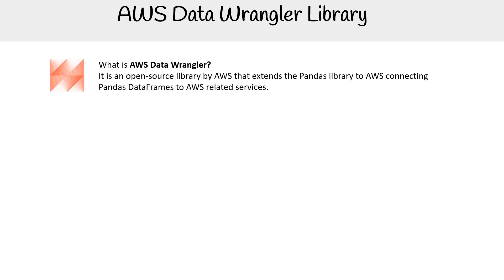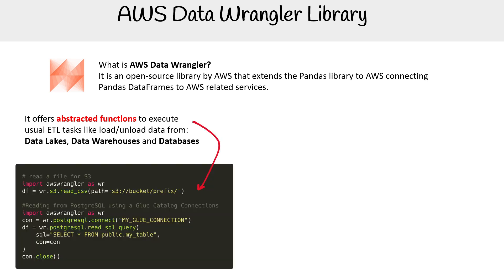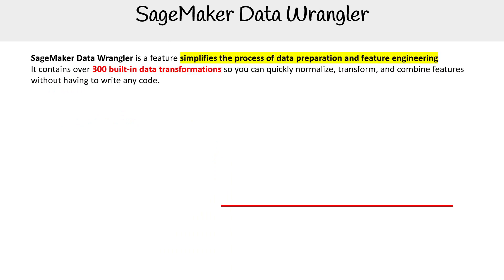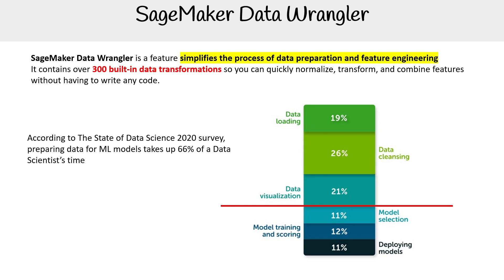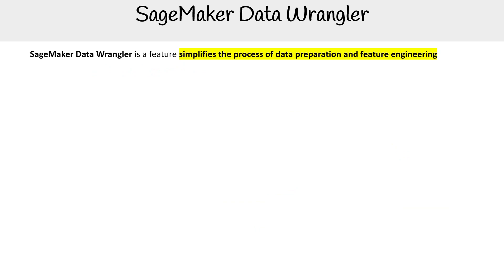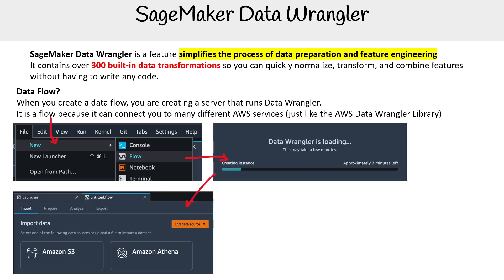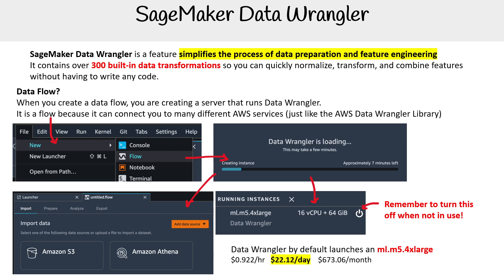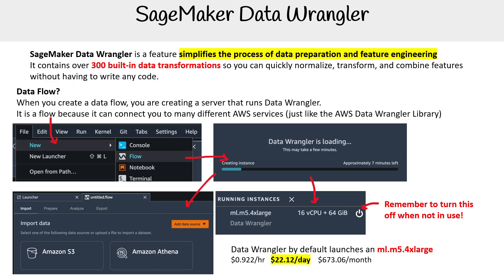Data Wrangler: Simplify Data Preparation with AWS - AWS AI Practitioner AIF-C01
This AWS AI Practitioner AIF-C01 course video introduces AWS Data Wrangler, a tool that helps simplify data preparation for machine learning. Learn how to use Data Wrangler to clean, transform, and visualize your data.

Key Topics:
- Overview of AWS Data Wrangler
- Steps for using Data Wrangler for data preparation
- Practical examples of transforming data with ease